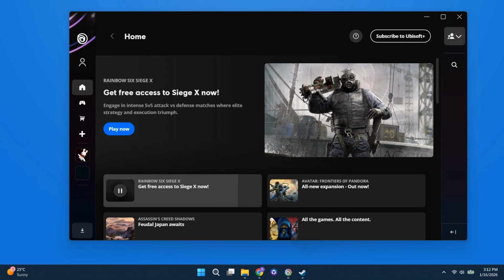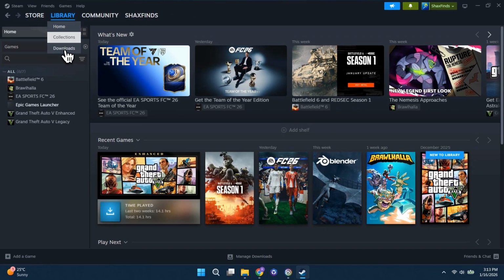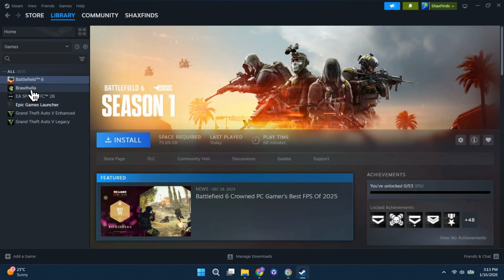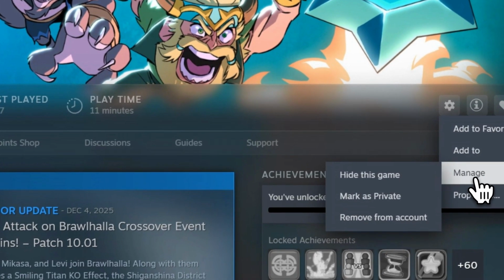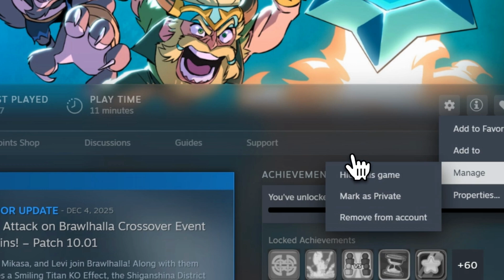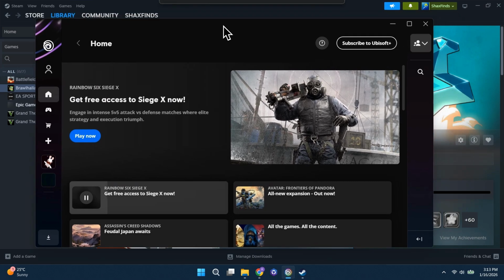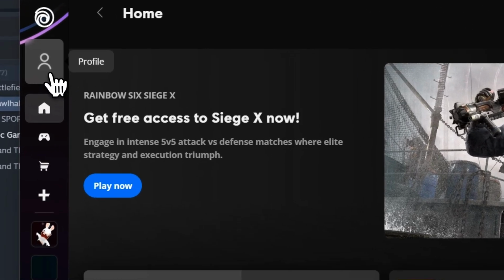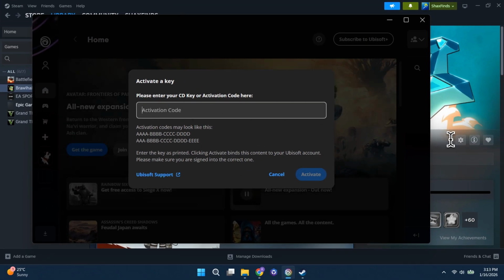How To Get Ubisoft Activation Code On Steam - Updated Method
Need the Ubisoft activation code from Steam? In this updated guide, I’ll show you step by step how to find and copy your Ubisoft game activation key directly from Steam.
Works for Ubisoft games like Assassin’s Creed, Far Cry, Watch Dogs, and more.
Follow these steps to get your Ubisoft activation code easily and activate your game without issues.